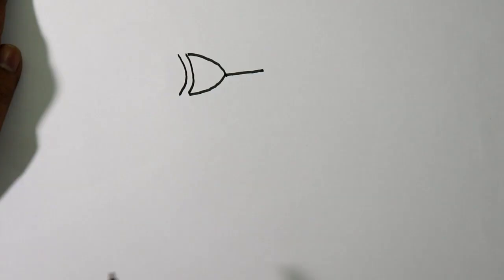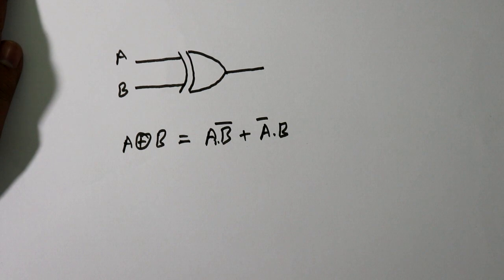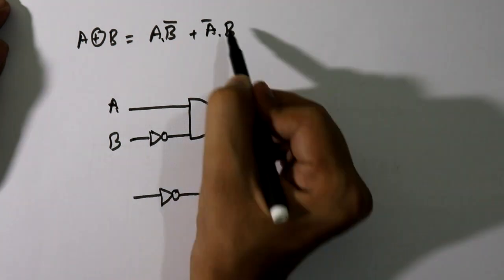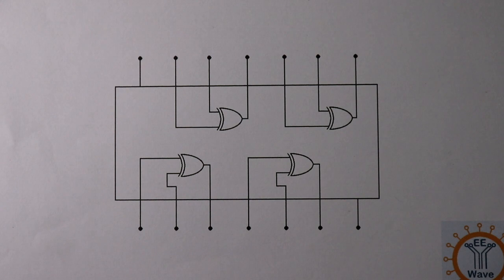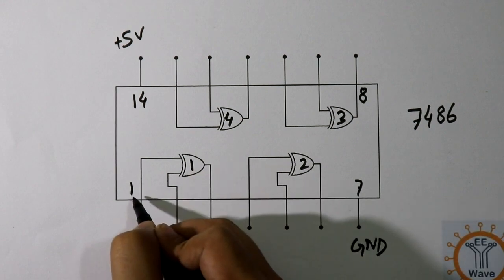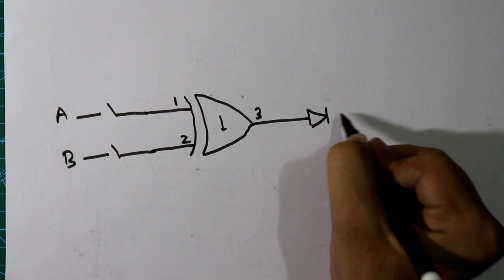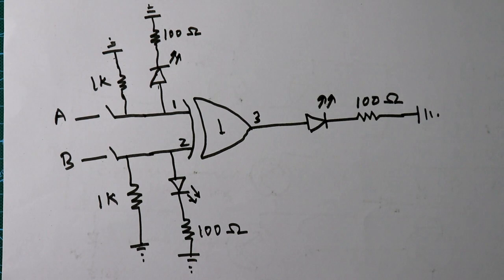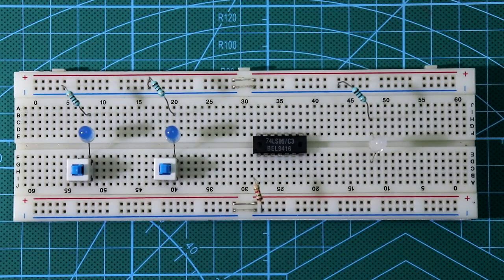SN74LS86 | XOR logic gate IC 7486 explained | Truth table explained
In this video, I've explained how to use xor gate IC 7486 and also explained its truth table on the breadboard.